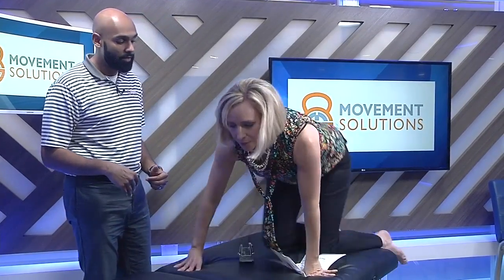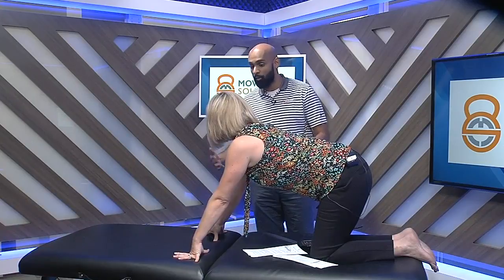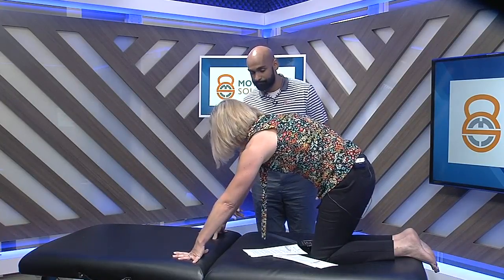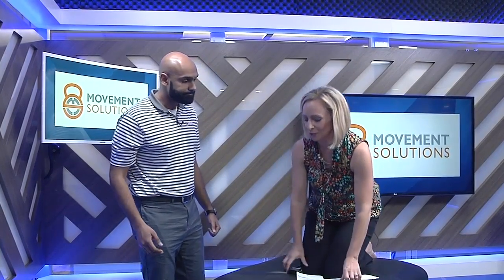Movement Solutions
Dr. Timothy Varghese with Movement Solutions stops by FOX Carolina to talk about common back issues. Segment paid for by Movement Solutions.